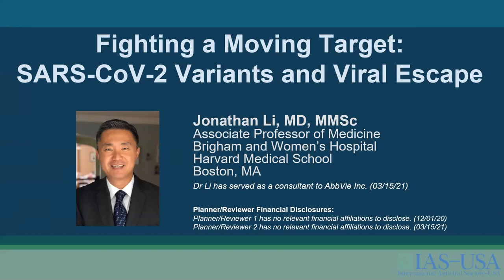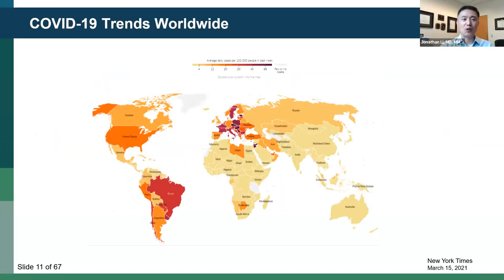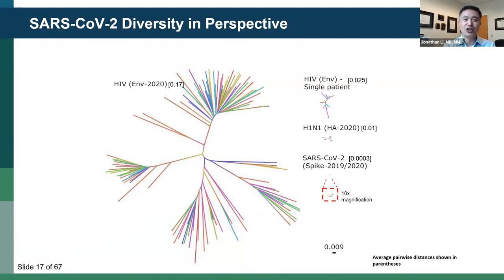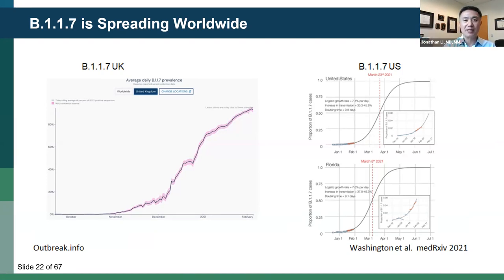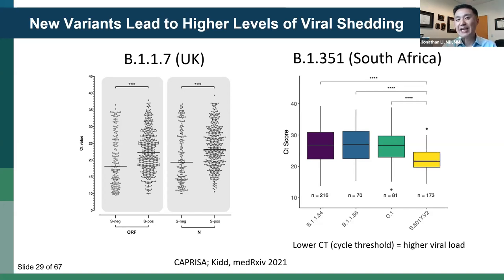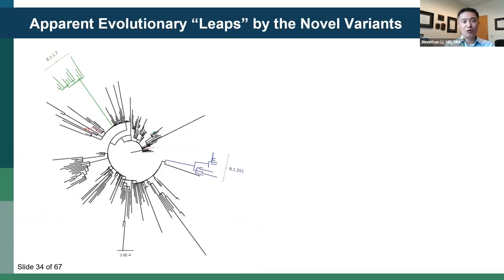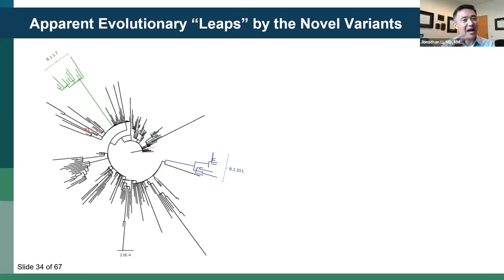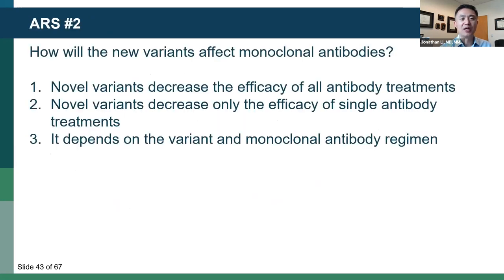Fighting a Moving Target: SARS-CoV-2 Variants and Viral Escape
Presenter: Jonathan Li, MD, MMsc